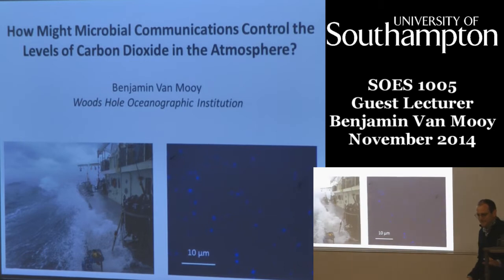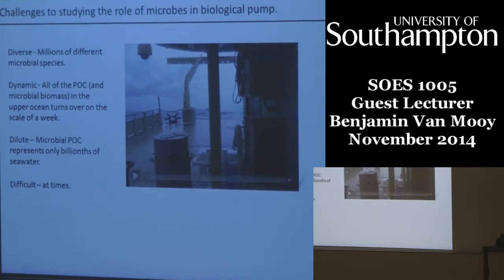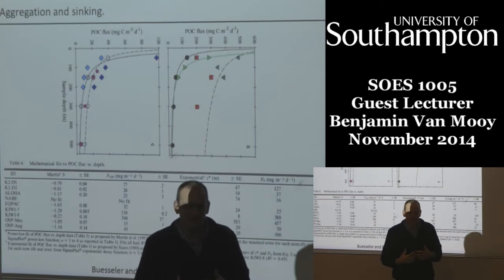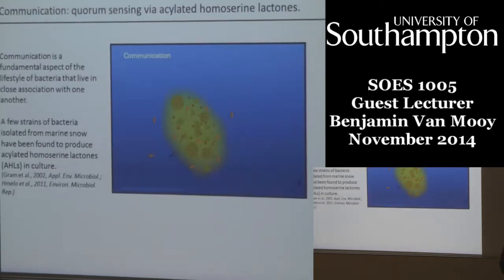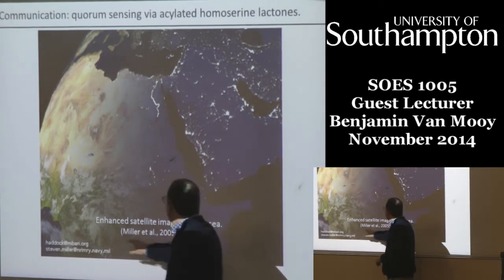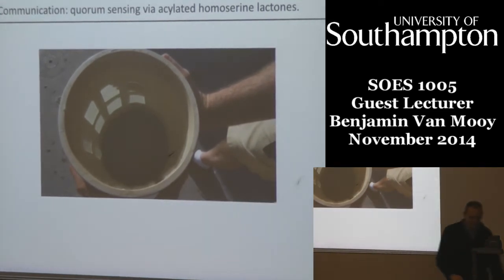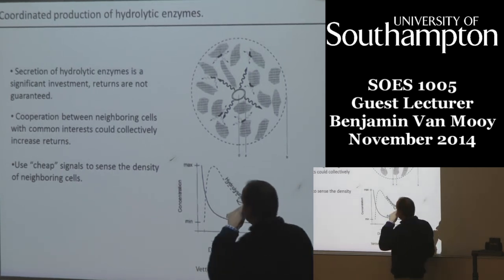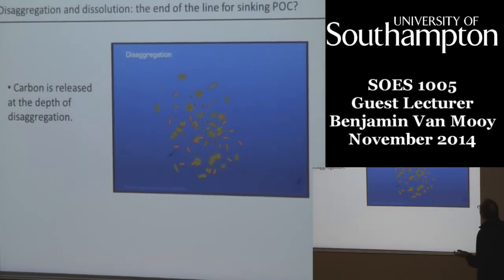How might microbial communications affect the level of carbon dioxide in the atmosphere?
Dr Benjamin Van Mooy
Woods Hole Oceanographic Institution
Diamond Jubilee International Visiting Fellowship, University of Southampton